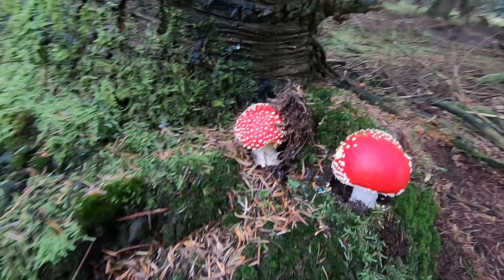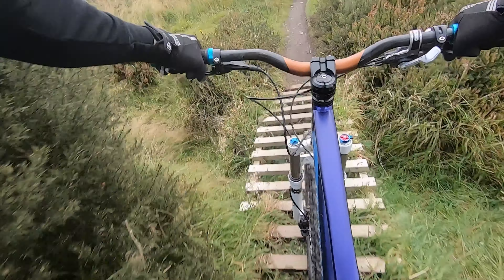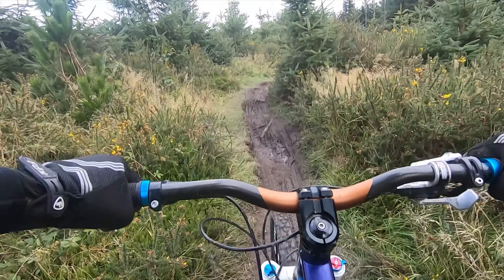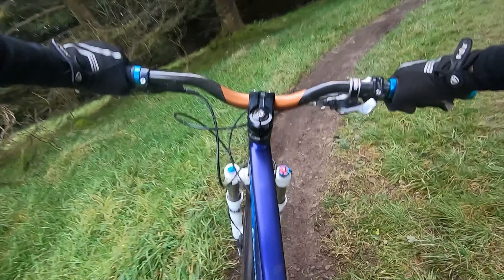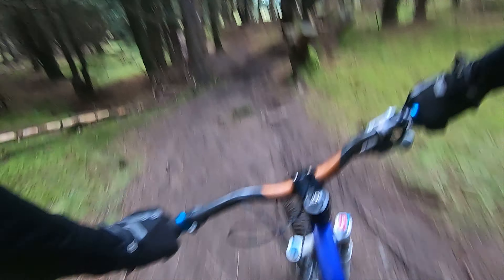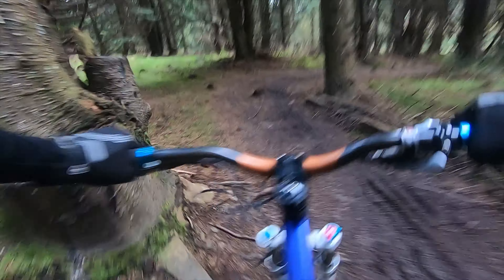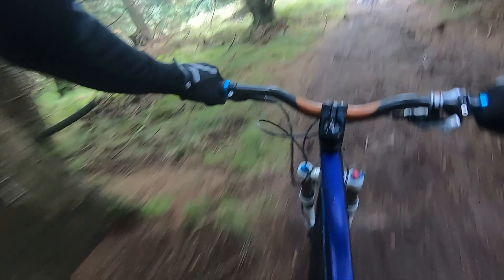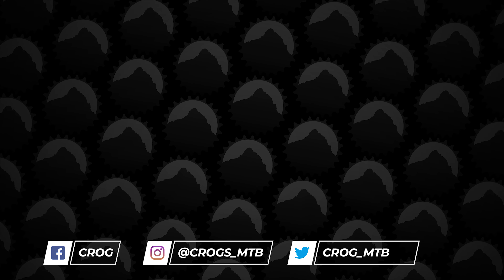Slade Valley Enduro Stage 4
This was just a quick run down Stage 4 at Slade Valley. Great trail and it can be accessed from the masts at the top of the fire road.